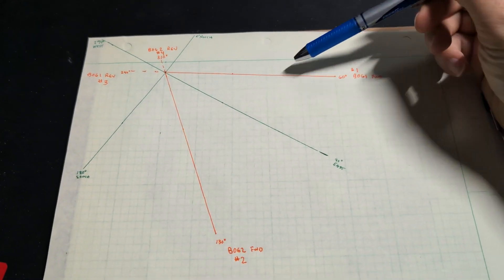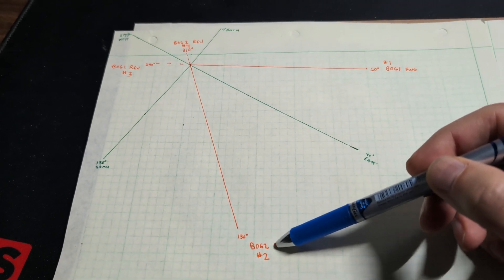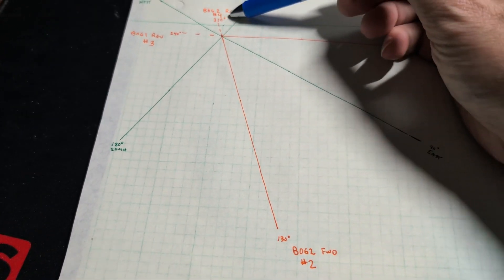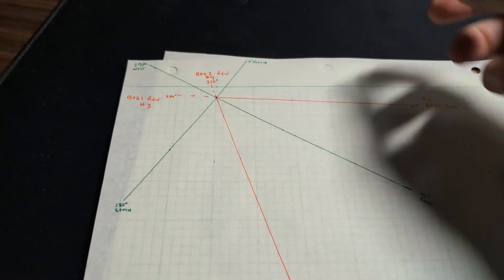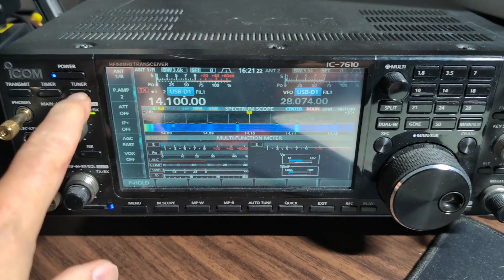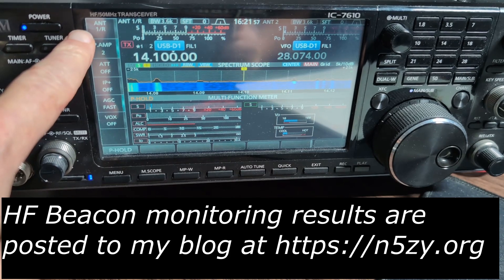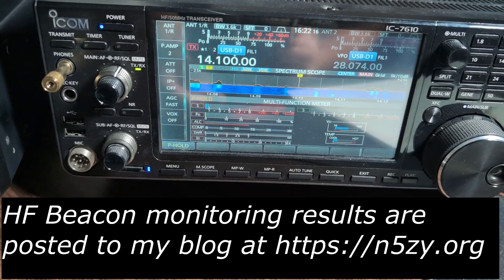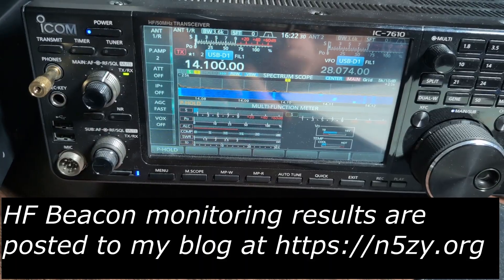Beverage On Ground (BOG) Antenna on a residential lot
This is the Unified Microsystems BevFlex-4X/Q, a reversable BOG receive antenna.